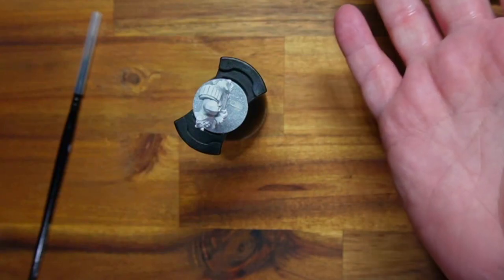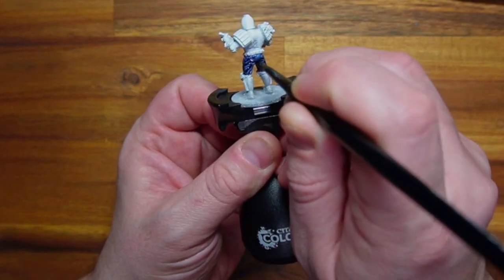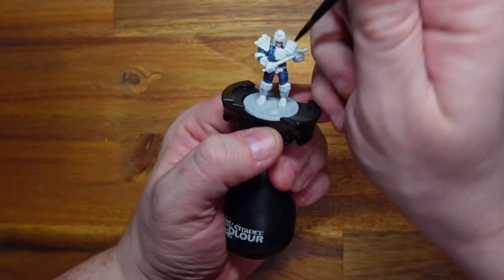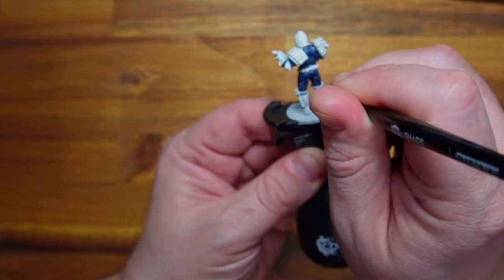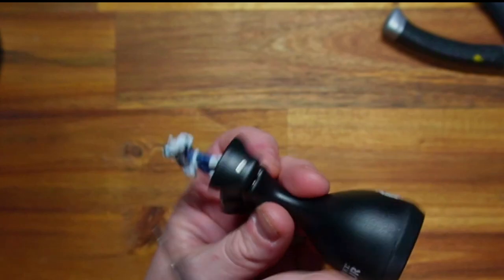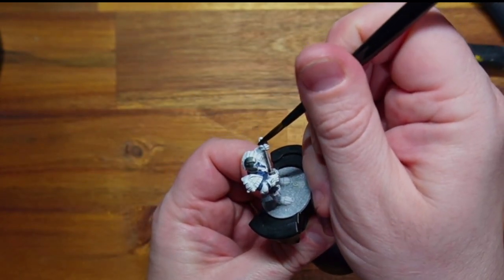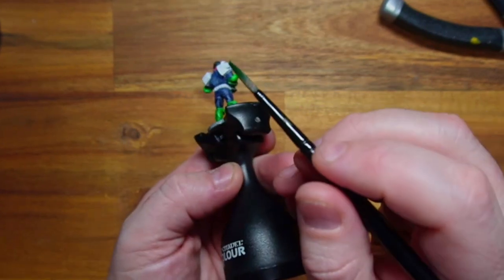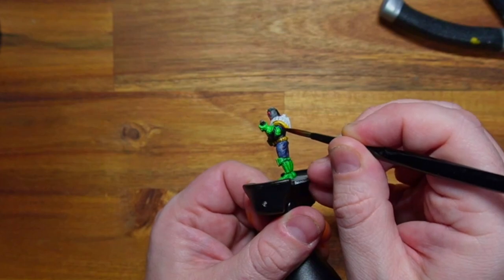How-to paint 2000 AD Mega City One Street Judge with Army Painter Speed Paints.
Here's a quick, straightforward how-to paint video showing how I painted a Mongoose Games Mega City One Street Judge for use in any Judge Dredd game. The technique is pretty straightforward, and a big pro for me is how quick it is. In no way is this technical. This is designed to get paint on models and looks good from 3FT.

Hit me with any questions, and I will see if I can answer them.